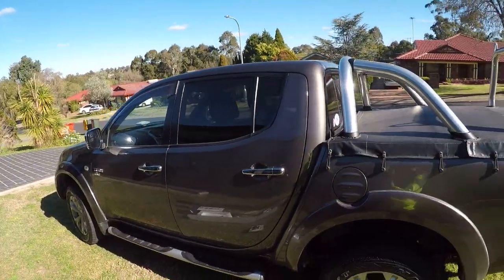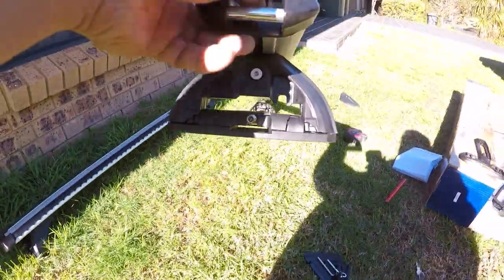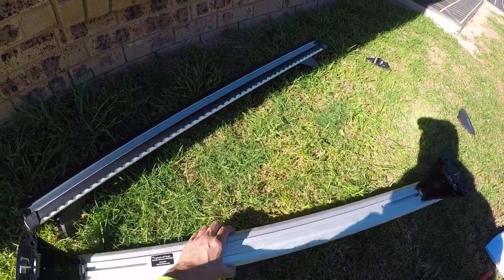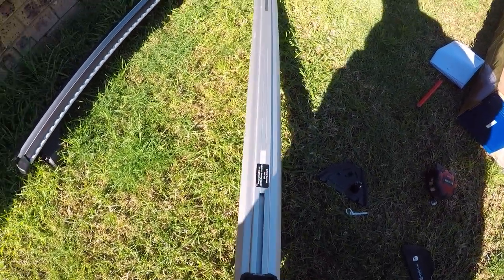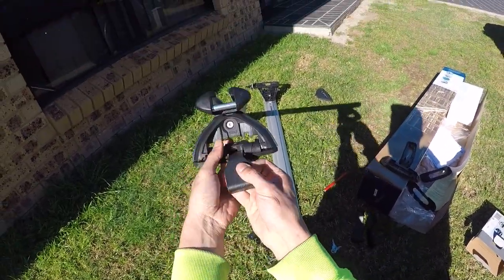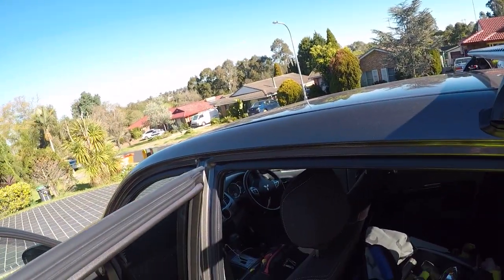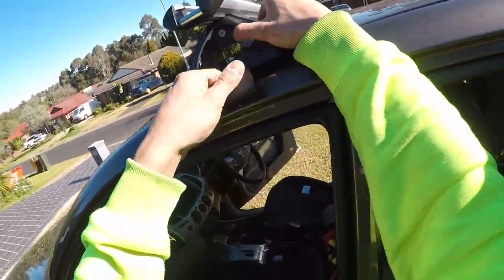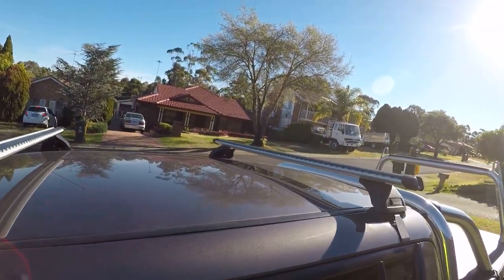how to install roof racks on any car - Mitsubishi Triton L200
this is a quick video on how to install roof racks on any car. They are very easy to fit just watch the video and you will be able to also install your roof racks.